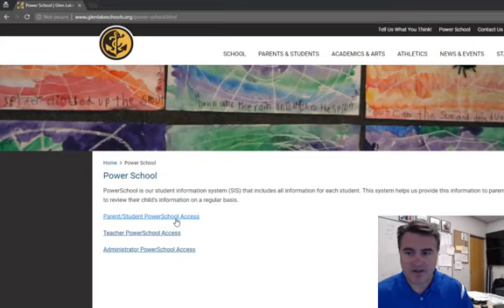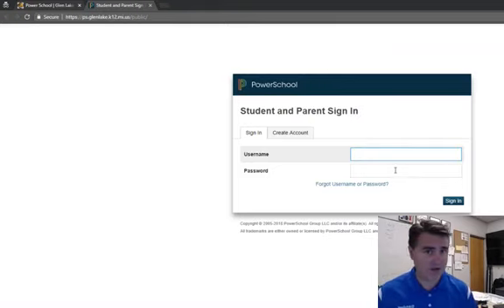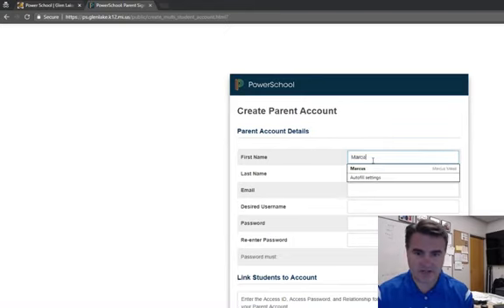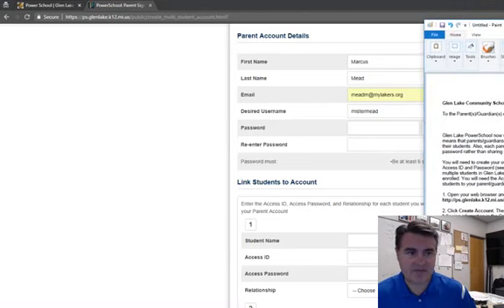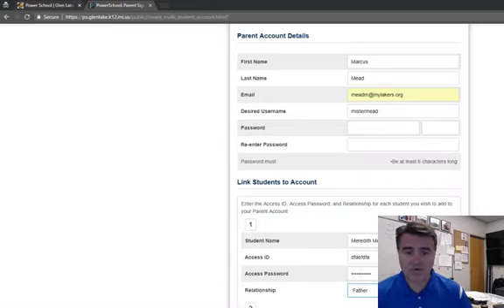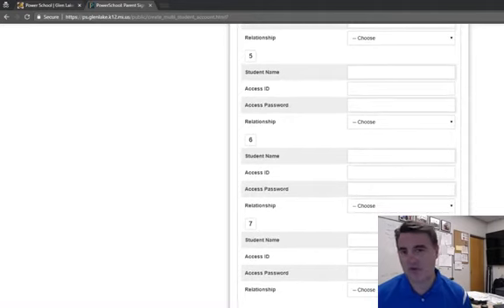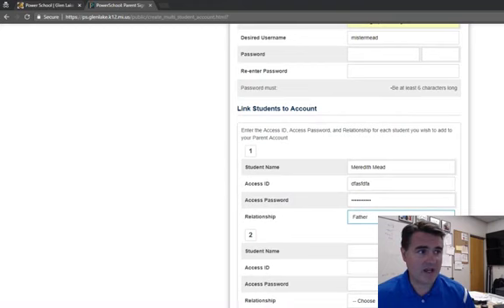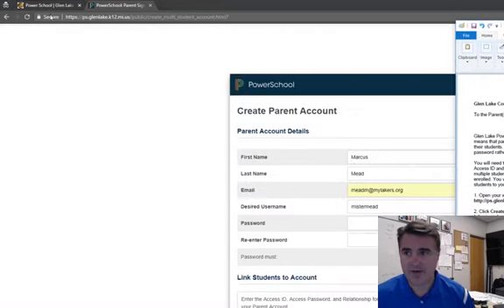Powerschool Accounts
How to access your Powerschool information (including permission slips!)